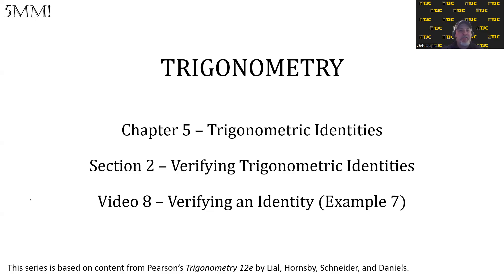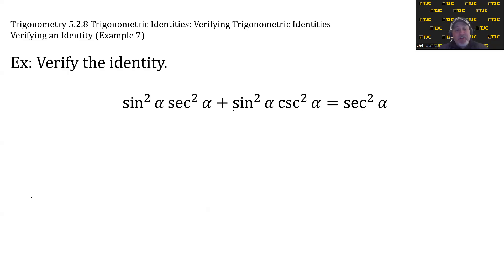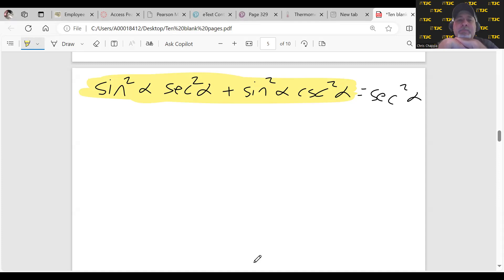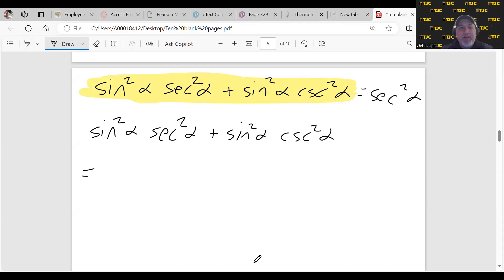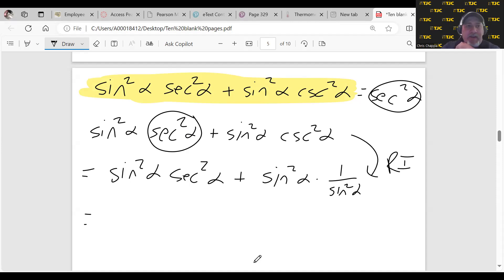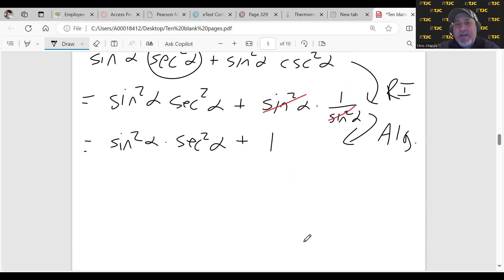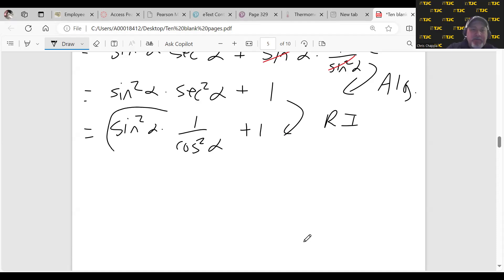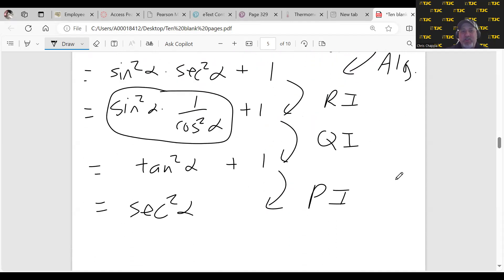Trigonometry Video 5.2.8 Verifying an Identity (Example 7)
Based on Pearson's Trigonometry 12e by Lial, Hornsby, Schneider and Daniels.

Section 2 – Verifying Trigonometric Identities
Video 8 – Verifying an Identity (Example 7)